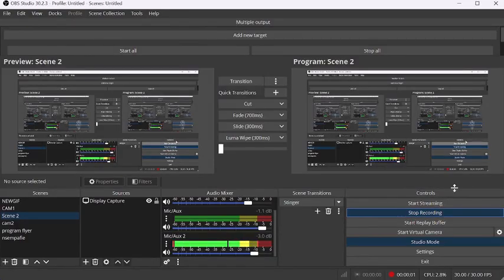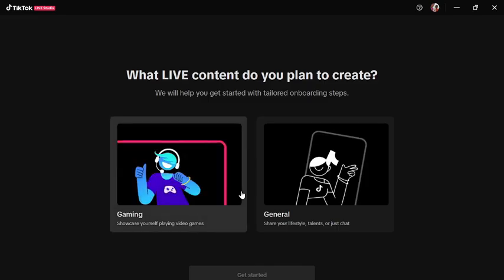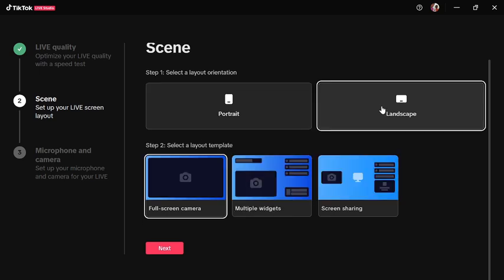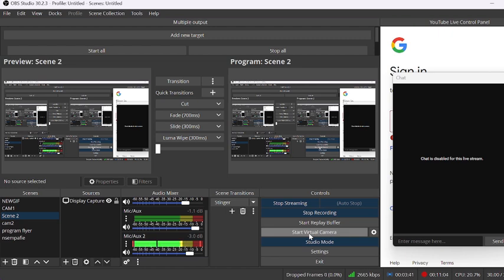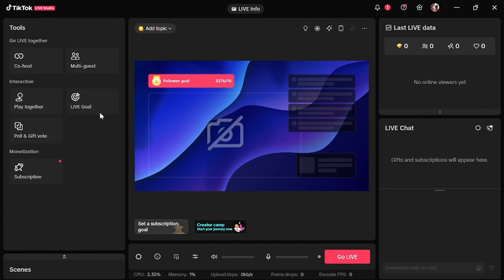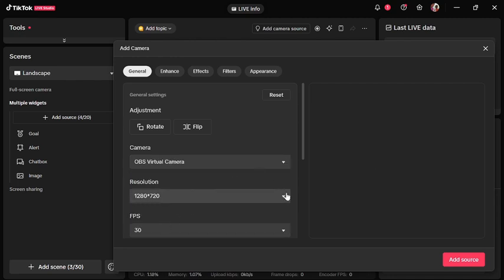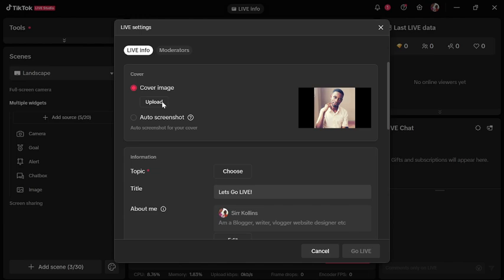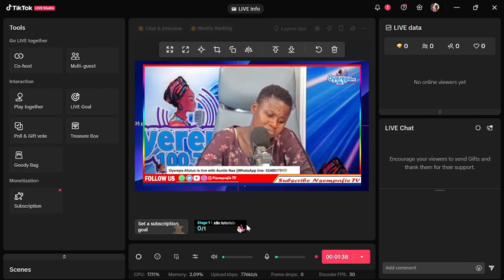How to Stream From OBS to Tiktok using Tiktok studio live